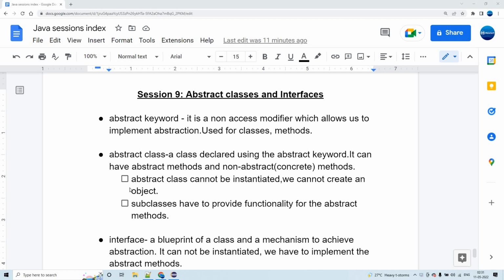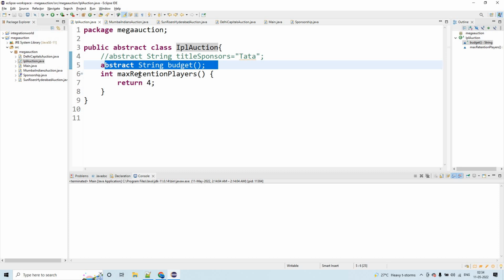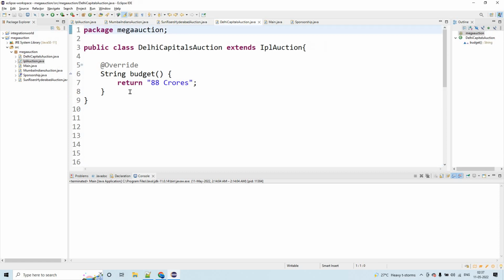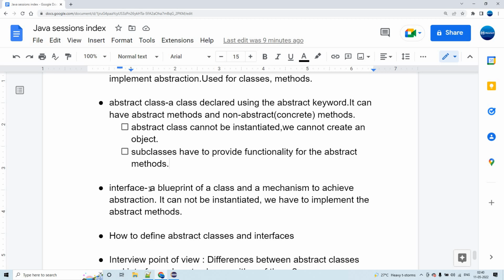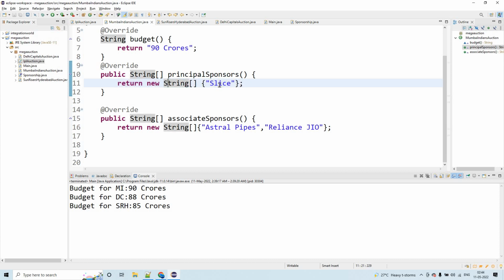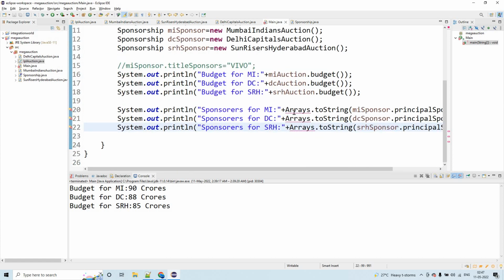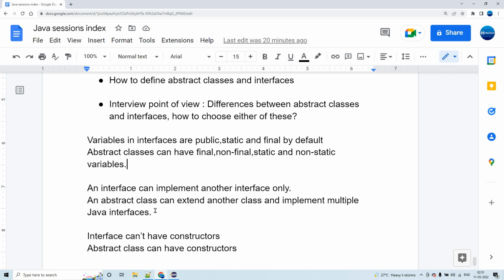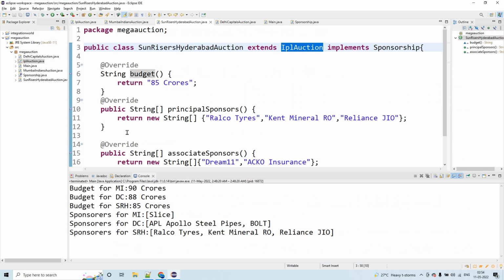Session 10 - Abstract Class and Interface in Java with a real world use case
* In this session we have covered about Abstract Class and Interface in Java
* A real world use case is provided with a sample code